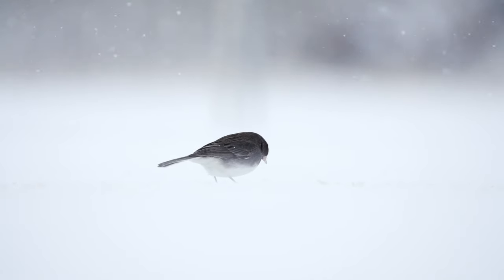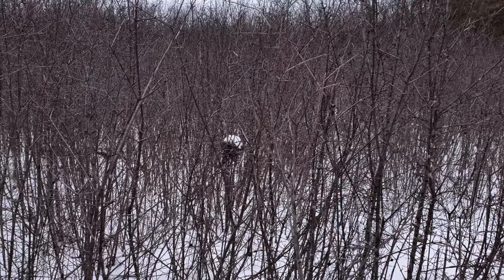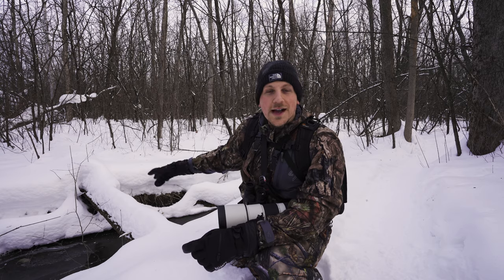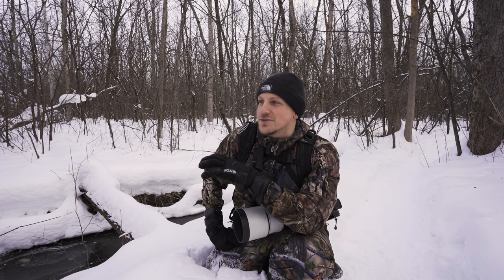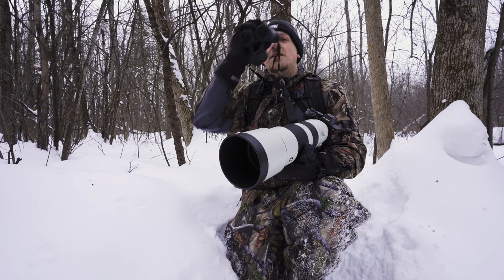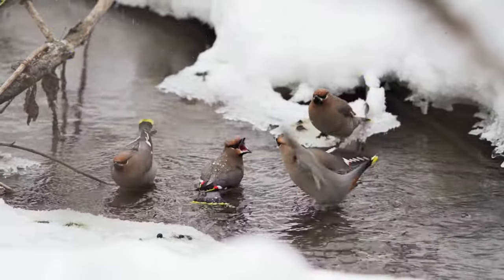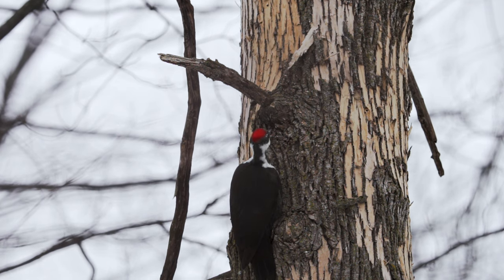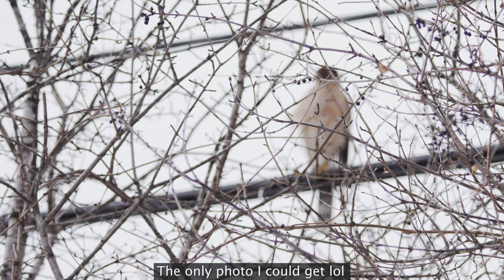Winter BIRD Photography | Waxwings, Woodpeckers, Robins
In today's video, I head out for some wintertime bird photography. I didn't have any expectations on the day, but was greeted by a lively forest. This day really felt like the first days of early spring. I can't wait for more birds to arrive. Hope you enjoyed, and happy birding! Gear for the day: Sony 200-600 and Sony a7RIV.

VIDEO GEAR
My Video Editing Software

0:00 - Intro
0:50 - Winter Photography Tips
2:40 - Photographing Robins
5:05 - Waxwings Arrive!
7:25 - The Largest Woodpecker in Canada!
8:27 - Outro
9:20 - Photo Settings